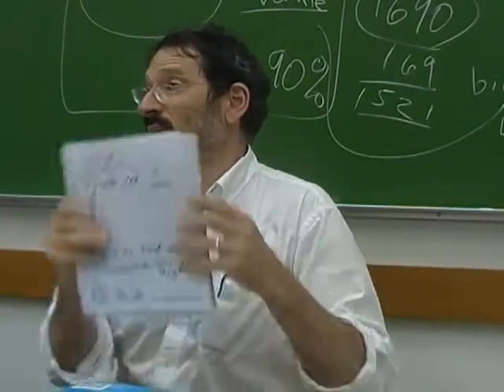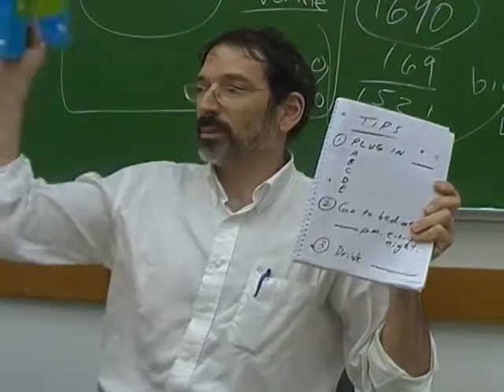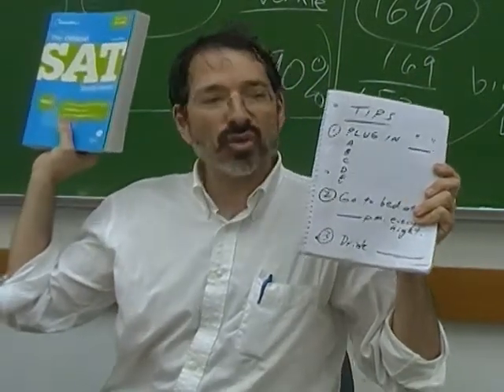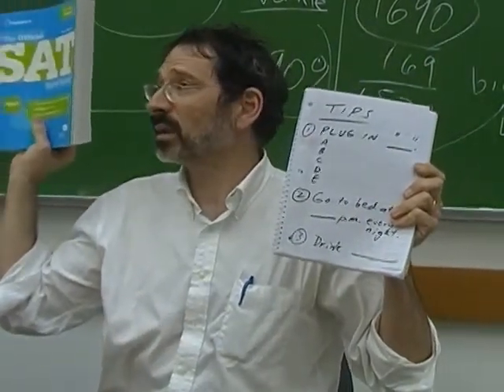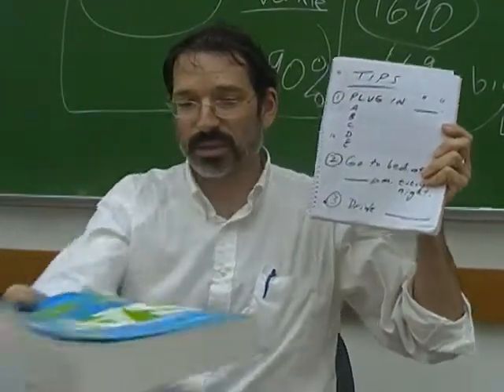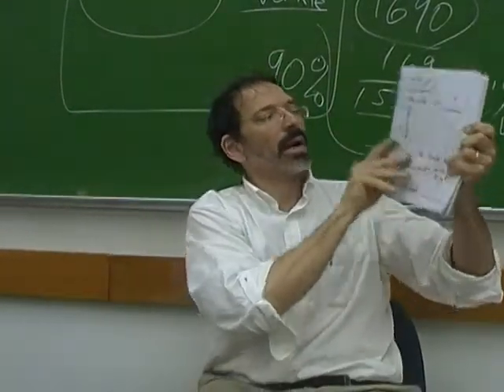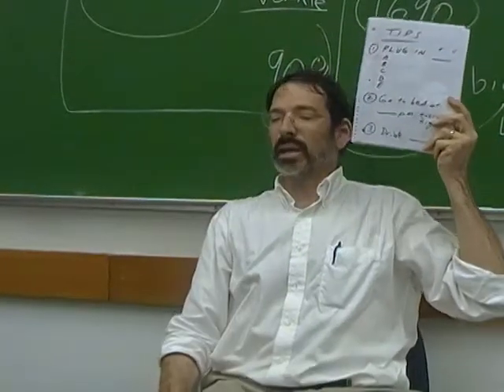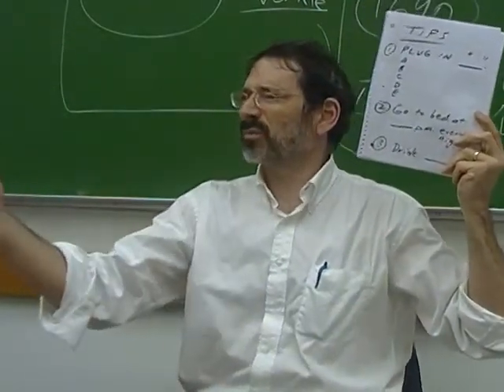SAT Course March 2010 Tips for improvement (3) by Steve McCrea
SAT McCrea  Broward College   TIPS

Send comments to FreeEnglishLessons  AT gmail DOT com

Visit  SATVideos DOT com